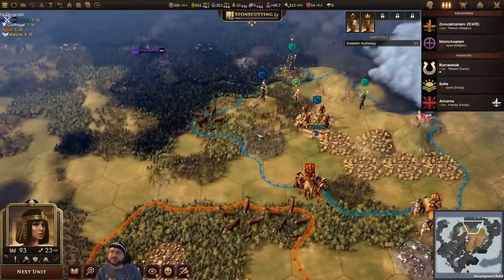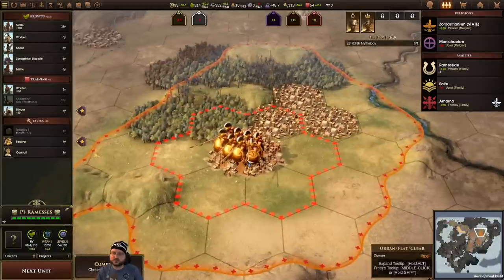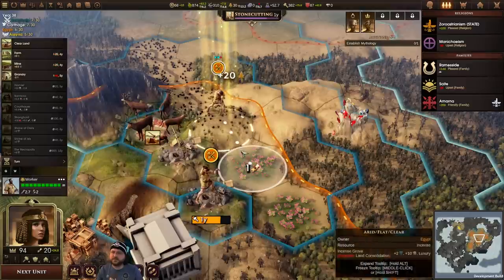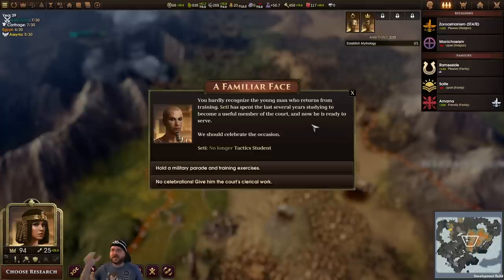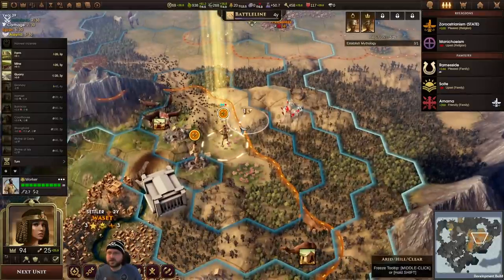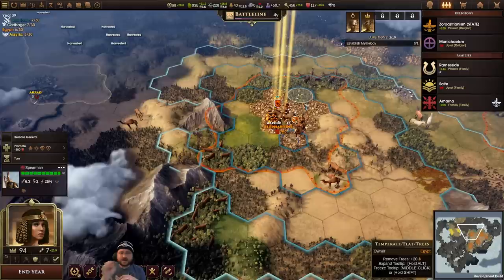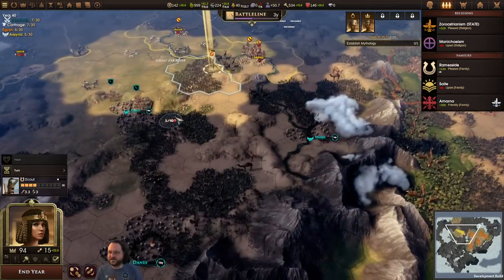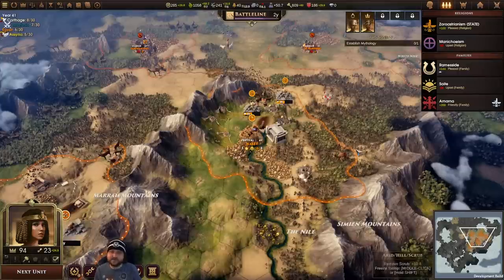Old World: First Time Playing! - Part 10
Legendary game designed Soren Johnson (Civilization IV, Offworld Trading Company) brings us "Old World", which is kind of like the love-child of Civilization and Crusader Kings.

Snail Mail:
P3A 4S8